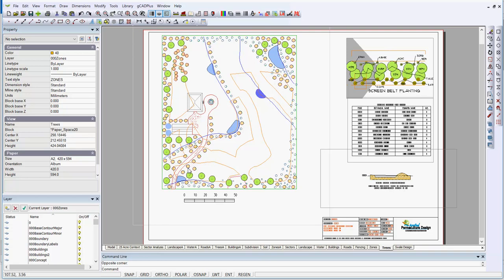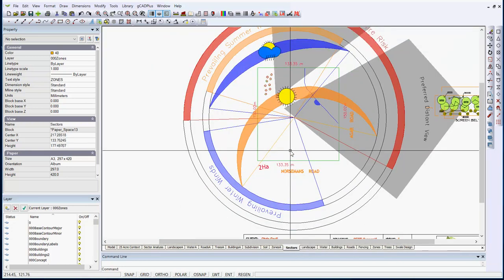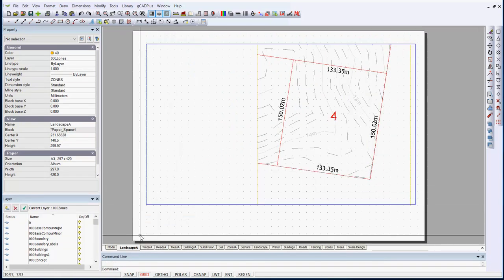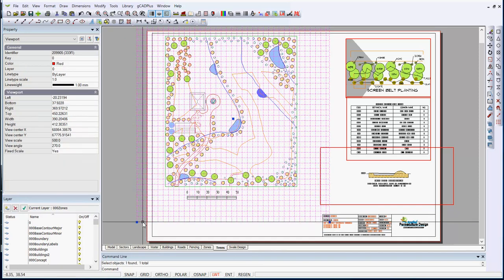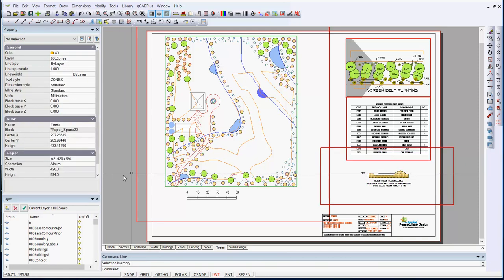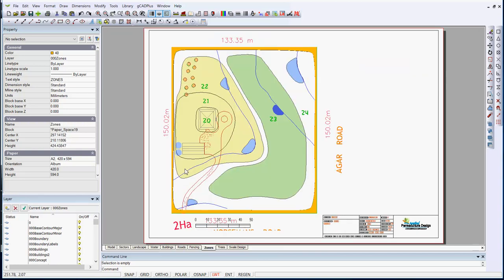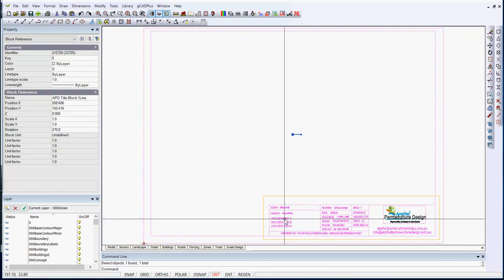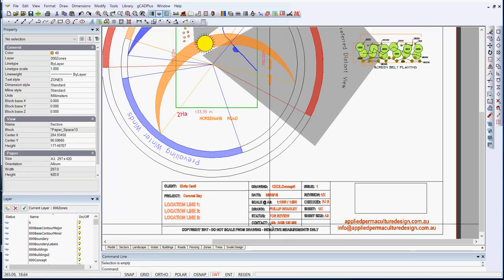How to apply different scales to layout viewports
A group of gCADPlus users develop master plans for sustainable development and landscape rehabilitation for small rural holdings. They use multiple layout views of the design and create new viewports on a single layout sheet and apply different scale factors to each. Some viewports have a fixed scale while others have variable scale factors. We show how to delete unwanted layouts, including those with hidden elements in them. Each layout sheet requires different title block information and we show how to manage that.